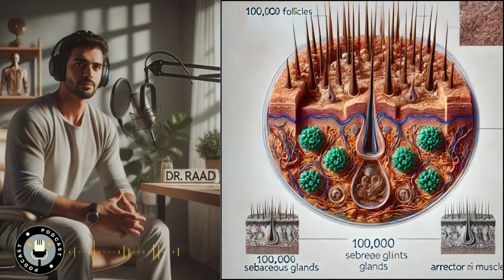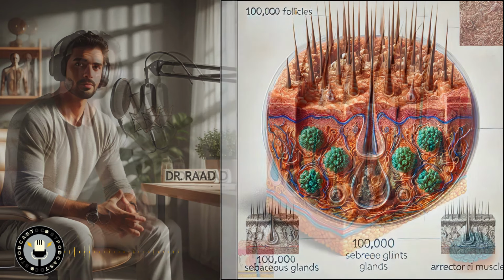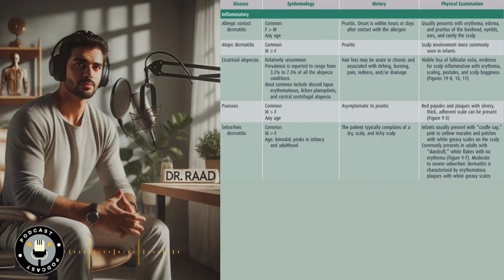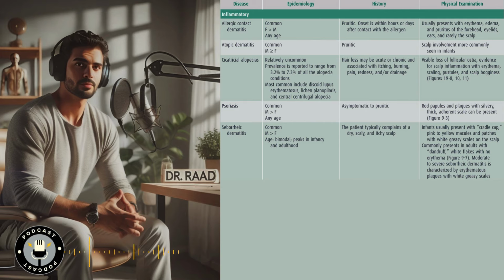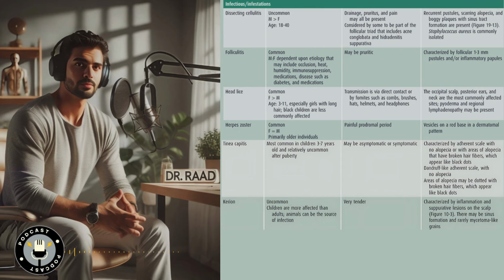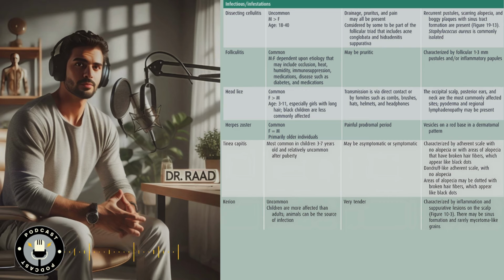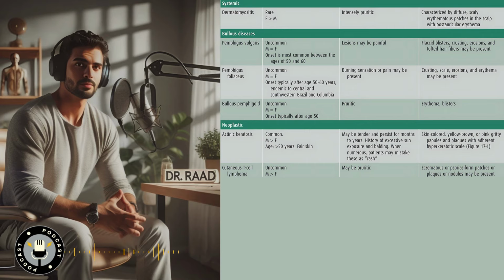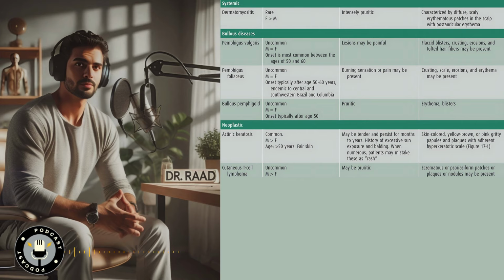Skin Diseases of the SCALP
Are you aware of the hidden dangers lurking on your scalp? From dandruff and itchiness to hair loss and scalp acne, there are many unwanted visitors that can make your scalp their home. In this video, we'll be exploring the common scalp issues that can affect anyone, regardless of age or hair type. From the surprising causes of scalp irritation to the best treatments and home remedies, we'll cover it all. So, if you're ready to uncover the secrets of a healthy scalp and say goodbye to itchiness and flakiness, watch until the end!Welcome to our detailed podcast episode on “Skin Diseases of the Scalp.” In this episode, we provide a comprehensive and objective overview of the conditions that affect the skin on the scalp, focusing on clinical features, underlying causes, diagnostic approaches, and treatment strategies. Our discussion is based on current evidence and clinical guidelines, offering reliable information for both healthcare professionals and members of the public interested in dermatology.

In this episode, we begin by defining common scalp conditions, such as dandruff, seborrheic dermatitis, psoriasis, and tinea capitis. We discuss the epidemiology of these disorders and explore the factors that contribute to their development—including genetic predispositions, immune system influences, and environmental factors. By examining the pathophysiology of these diseases, we aim to clarify how they affect the scalp and why accurate diagnosis is essential for effective management.

We then move on to the diagnostic process, outlining the clinical examination techniques used to identify these conditions. Listeners will learn about the importance of a detailed patient history, physical assessment, and, when necessary, laboratory tests or imaging studies. The podcast emphasizes differential diagnosis, highlighting the need to distinguish between conditions that share similar symptoms but require different treatment approaches.

Treatment options are discussed in depth throughout the episode. We review both topical and systemic therapies according to established medical guidelines. For example, we explain the role of medicated shampoos and topical corticosteroids in managing conditions like seborrheic dermatitis and psoriasis, as well as the use of antifungal agents for tinea capitis. We provide clear information on the mechanisms of action, appropriate dosages, and potential side effects of these treatments, ensuring that the content is informative and practical.

Additionally, the episode addresses the challenges in managing scalp disorders, such as maintaining treatment adherence and addressing the impact these conditions can have on quality of life. The importance of patient education is underlined, as well as the need for ongoing dialogue between patients and healthcare providers to optimize treatment outcomes.

Throughout the podcast, the language is kept clear and factual, with an emphasis on providing useful, evidence-based insights. The goal is to inform and educate without using clickbait or exaggerated language, ensuring compliance with YouTube advertisement policies.

Listeners are encouraged to engage with the content by sharing their thoughts and experiences, thereby contributing to a constructive dialogue about the management of scalp skin diseases. This episode serves as a valuable resource for those seeking to expand their understanding of dermatological conditions affecting the scalp, whether for clinical practice or personal education.

Thank you for tuning in to our exploration of “Skin Diseases of the Scalp.” We hope this episode enhances your knowledge and supports informed discussions about scalp health and dermatological care.